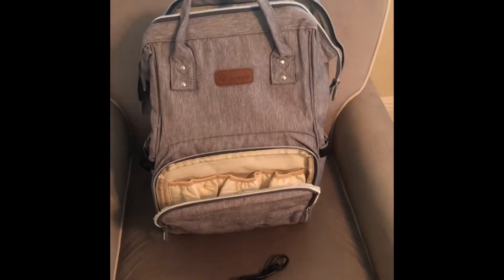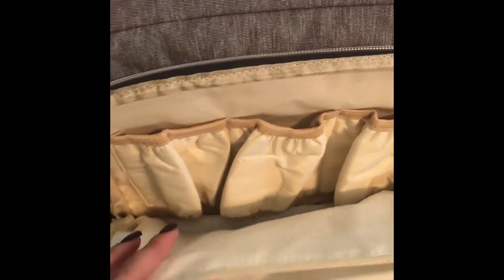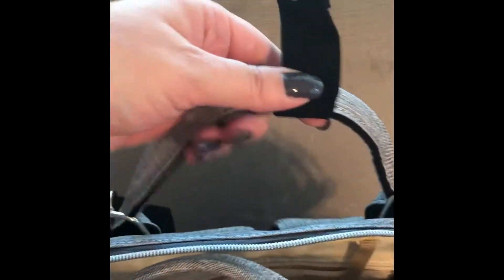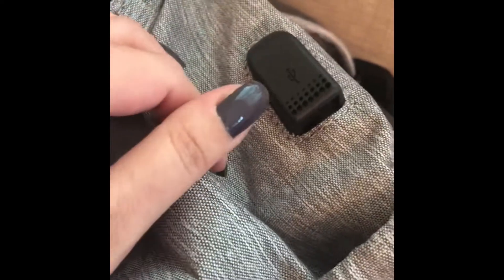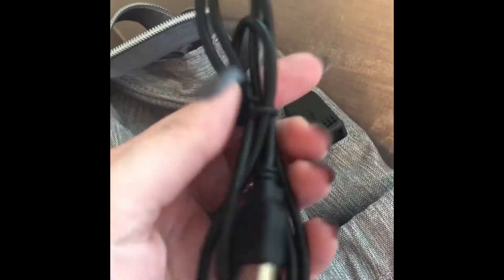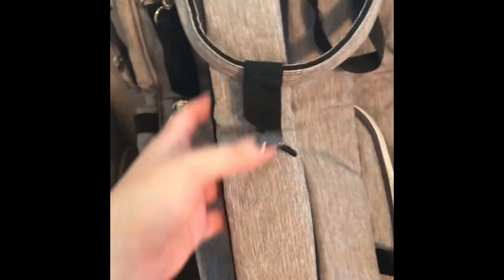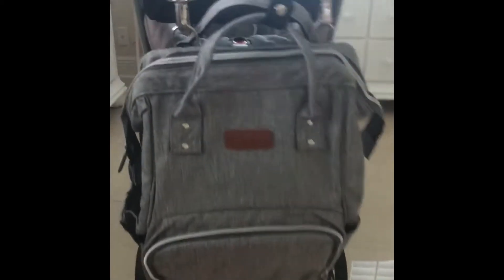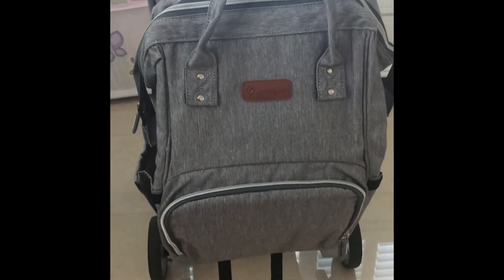Upsimples Diaper Backpack Bag Product Review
Upsimples Diaper Bag Backpack Nappy Bag Upsimples Baby Bags for Mom Unisex Maternity Diaper Bag with USB Charging Port Stroller Straps Thermal Pockets|Wide Shoulder Straps|Water Resistant |Gray

Check out my product review on this cool diaper backpack bag.

Amazon product page: Diaper Bag Backpack Nappy Bag Upsimples Baby Bags for Mom Unisex Maternity Diaper Bag with USB Charging Port Stroller Straps Thermal Pockets|Wide Shoulder Straps|Water Resistant |Gray